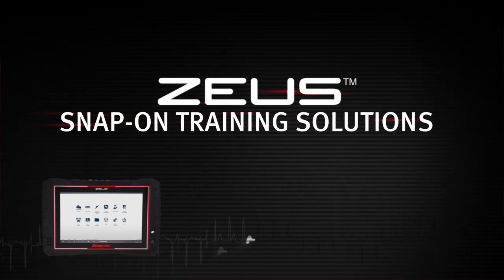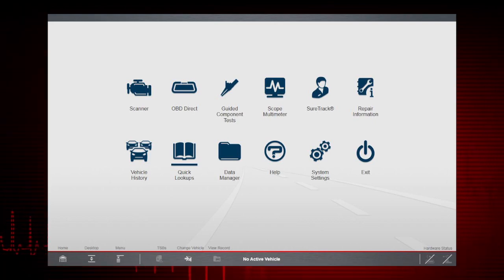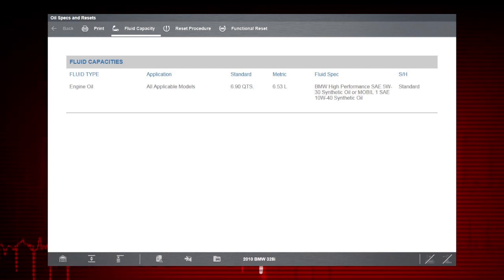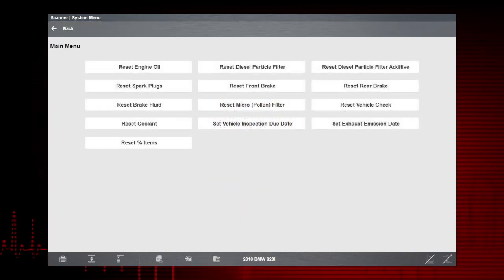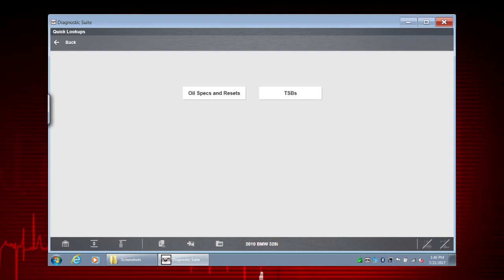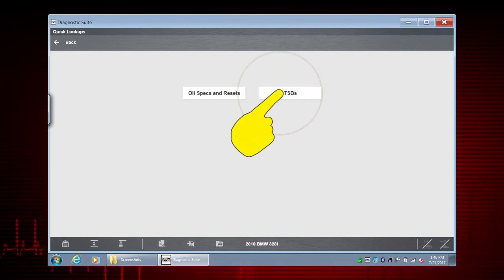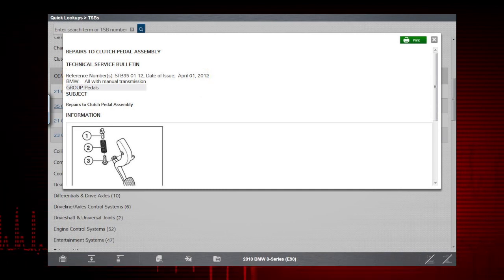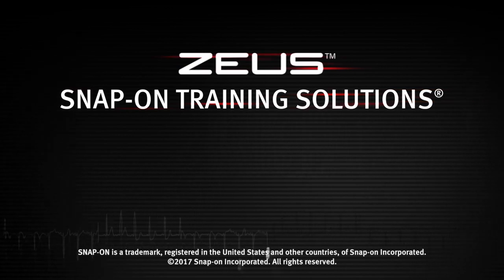Quick Lookups: ZEUS® (Pt. 9/14) | Snap-on Training Solutions®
Learn how to access oil specifications and resets, access OEM technical service bulletins and recall and campaign information on your ZEUS.